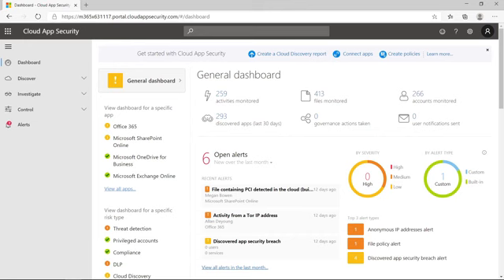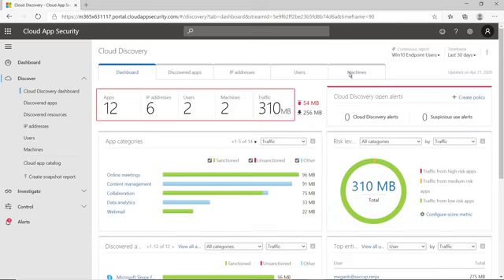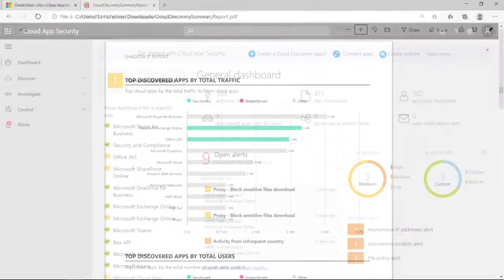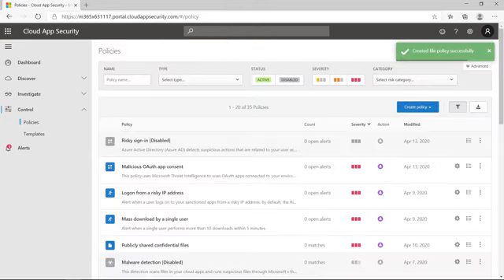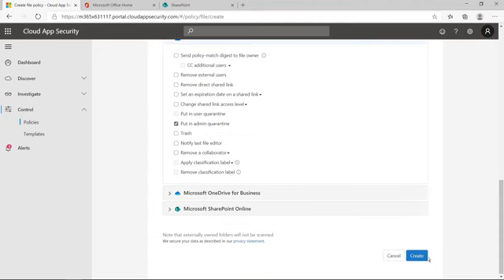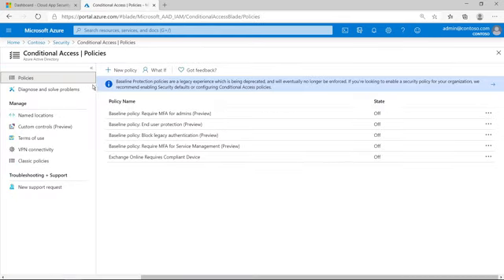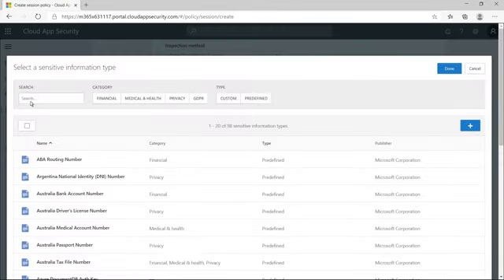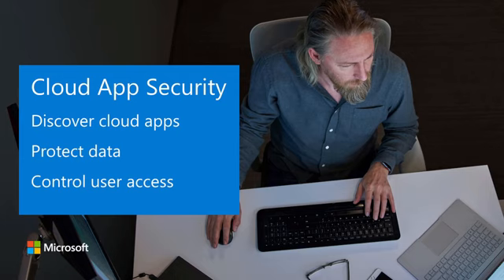Discovery and access control with Microsoft Defender for Cloud Apps